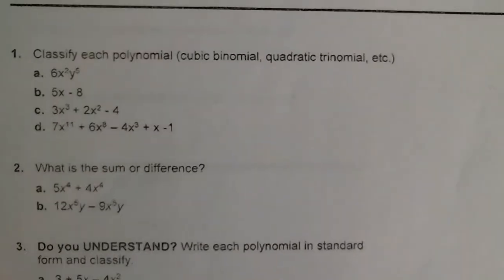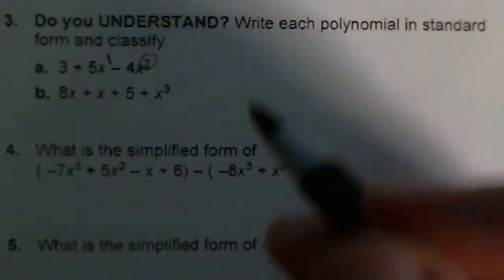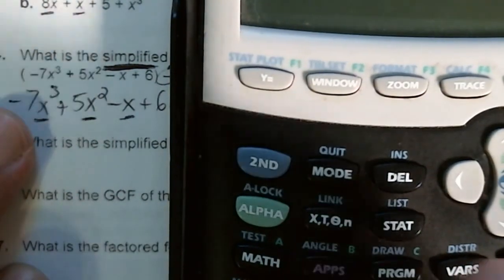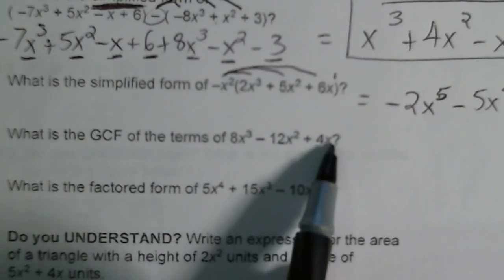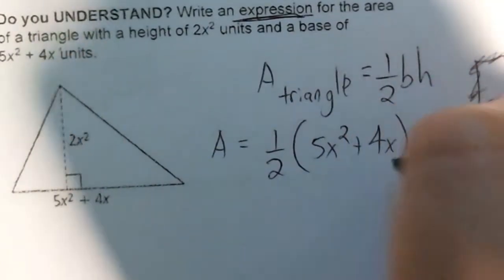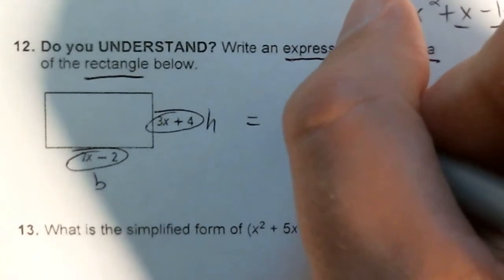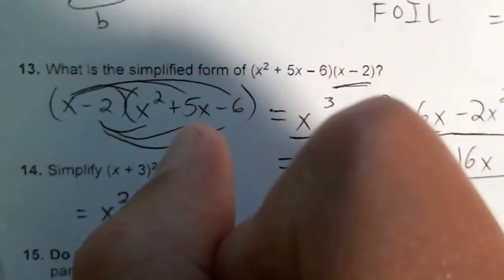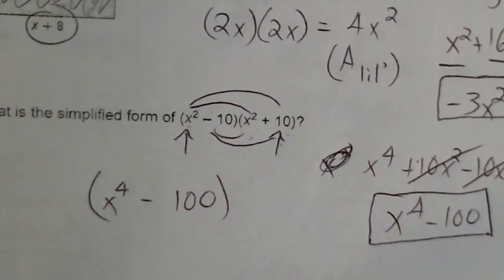Chapter 11 Quiz Review #1